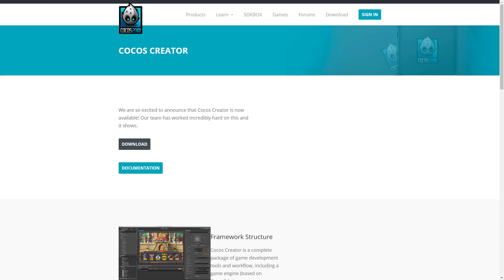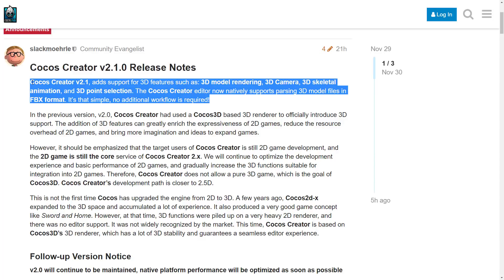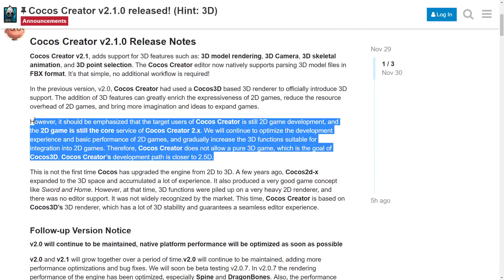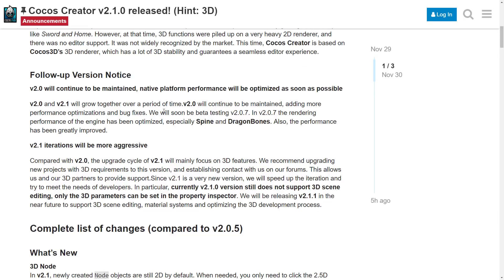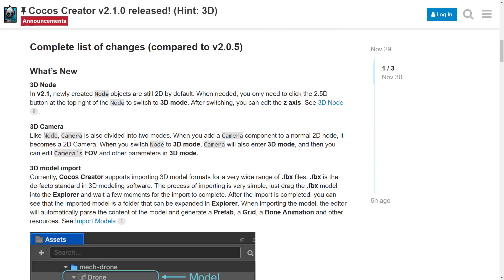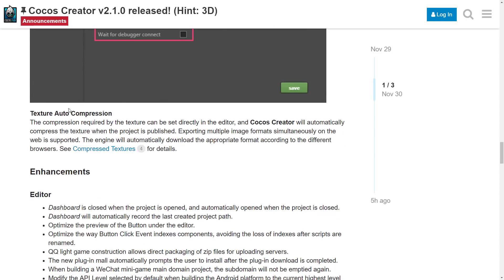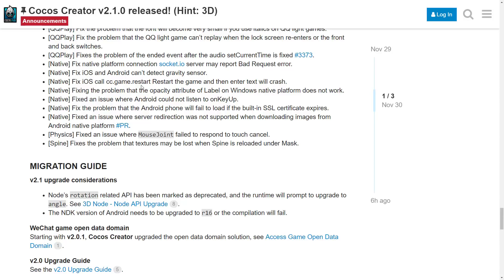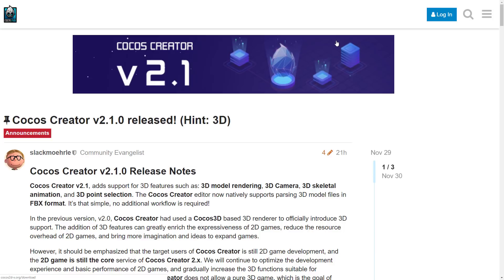Cocos Creator Goes 3D... well 2.5D!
Cocos Creator just released version 2.1 and the major new feature is 3D support, including the ability to load FBX models, create 3D nodes, play 3d animations and create a 3D camera.  It's still a 2D oriented game engine, with 3D support being aimed at creating 2.5D games.

The release also marks a fork, where the existing 2.0 engine will continue to be developed, while the new 3D engine will be developed seperately at a quicker development pace.